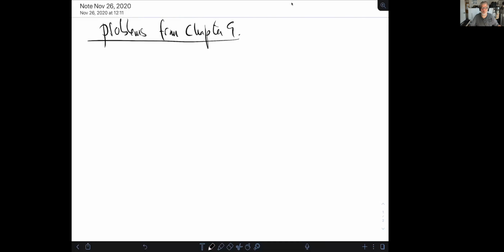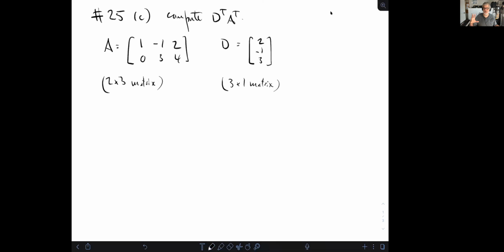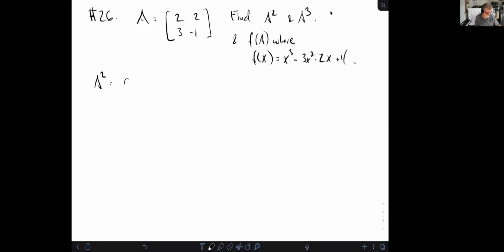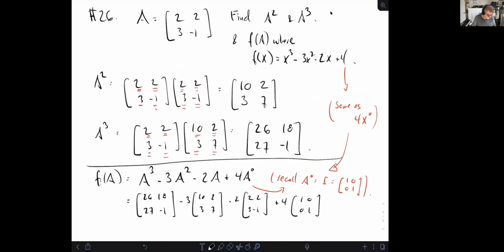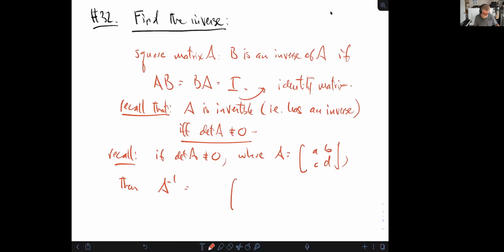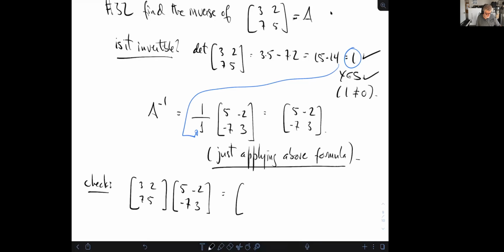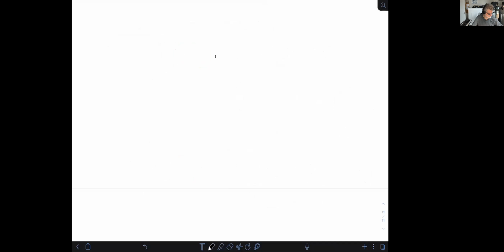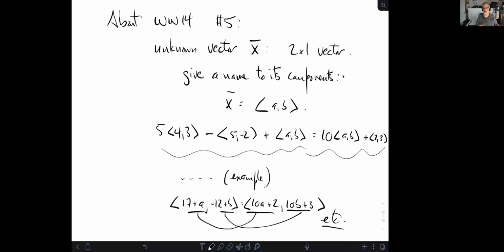N11 Problem Session 19